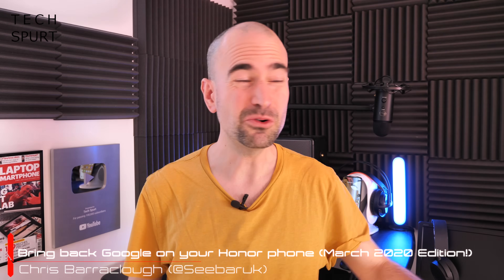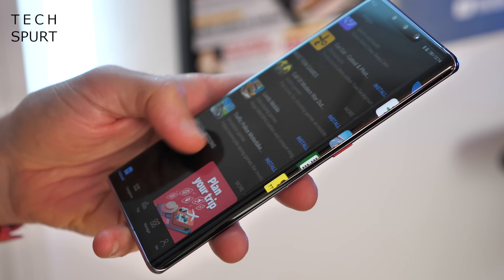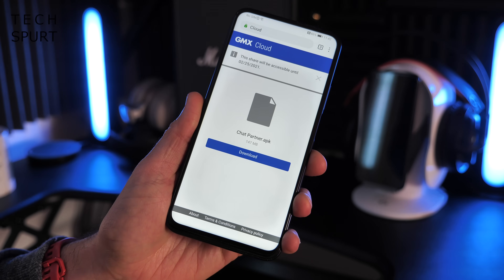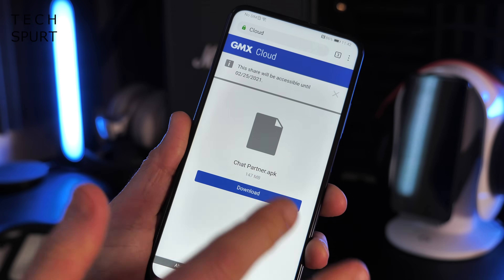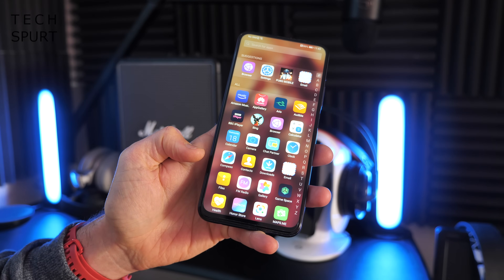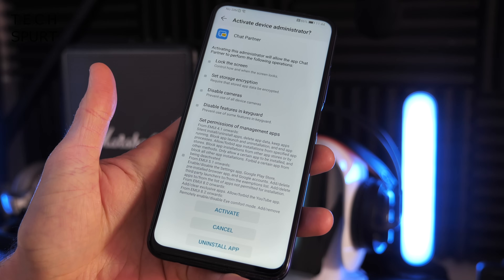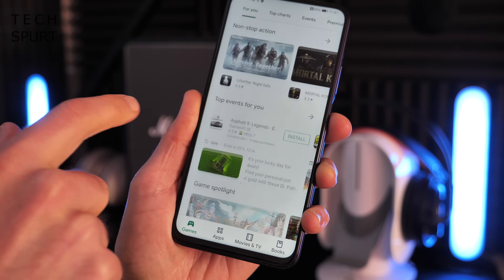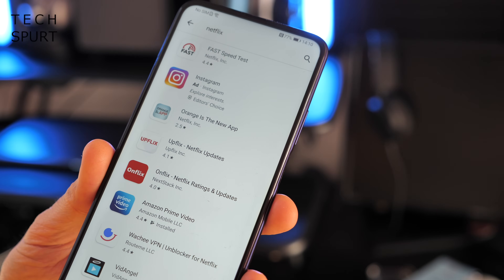How To Get Google Play & Apps On Honor Phones (March 2020 Hack)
A step-by-step guide to the latest 'hack' for getting Google Play and all apps and services back on your Honor smartphone, fresh for March 2020. Those new handsets like the Honor 9X Pro don't come with the Play Store or other Google apps like Calendar, Maps or Gmail, thanks to the US ban. But with this fiddle you can restore them. This hack should work with Huawei mobiles too, although I couldn't get it to play nice on the Mate 30 Pro annoyingly. I keep getting a 'Not Play Certified' error.

All you need to do is download the Chat Partner app onto your Honor phone, which is available an as APK. Here's the link:

Once that's done, open the app and follow the step by step instructions in this guide. You'll find that the Google Play store is then installed on your Honor/Huawei device, if all goes to plan. You can once again download all those lovely apps like Gmail, YouTube etc. Hooray! If you can get this to work on the Mate 30 Pro then definitely let me know, and good luck!